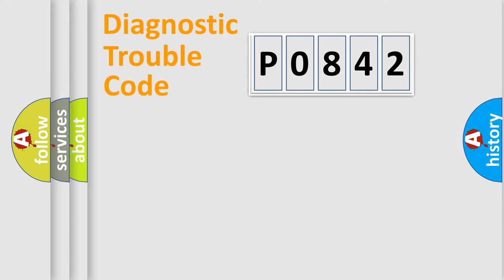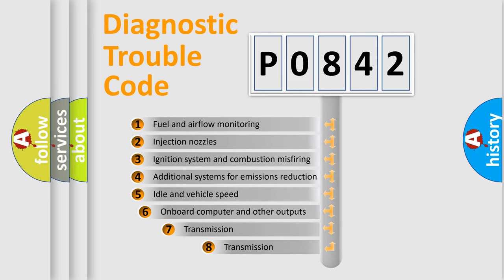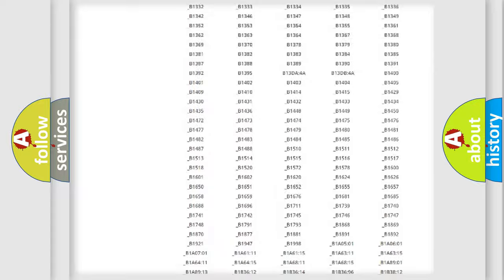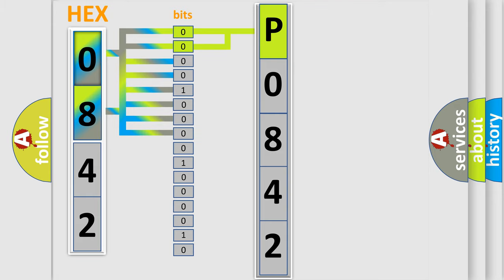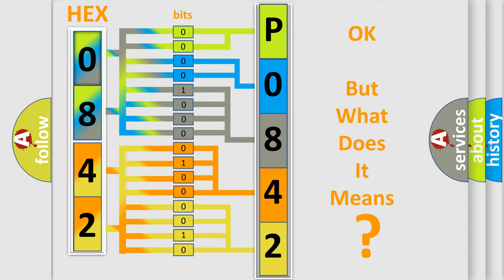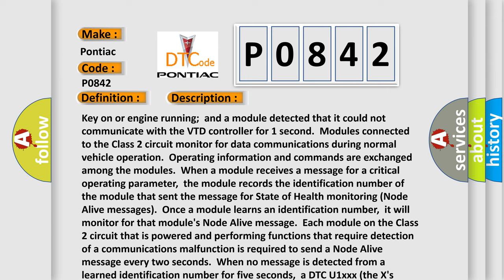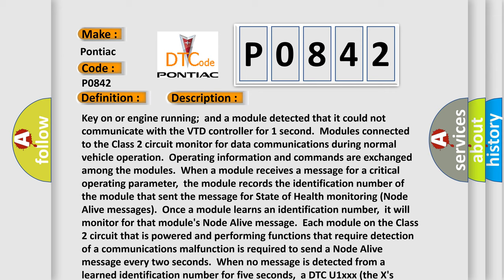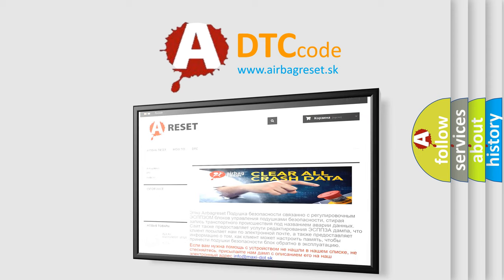DTC Pontiac P0842 Short Explanation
Contents:
0:21 Basic DTC analysis according to OBD2 protocol standard.
1:48 Insight into programming
2:58 A diagnostically understandable description of the Diagnostic Trouble Code
3:05 Basic error definition

Make:
Pontiac
Code:
P0842
Definition:
Loss of VTD (Pass Lock) Communication
Description:
Key on or engine running;and a module detected that it could not communicate with the VTD controller for 1 second.Modules connected to the Class 2 circuit monitor for data communications during normal vehicle operation.Operating information and commands are exchanged among the modules.When a module receives a message for a critical operating parameter,the module records the identification number of the module that sent the message for State of Health monitoring (Node Alive messages).Once a module learns an identification number,it will monitor for that modules Node Alive message.Each module on the Class 2 circuit that is powered and performing functions that require detection of a communications malfunction is required to send a Node Alive message every two seconds.When no message is detected from a learned identification number for five seconds,a DTC U1xxx (the Xs identify the 3-digit identification number) is set.